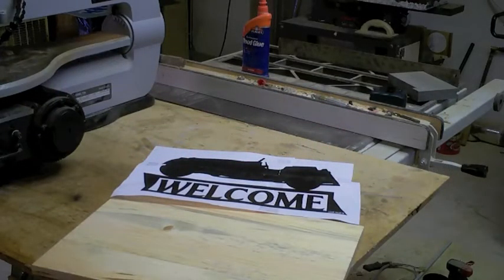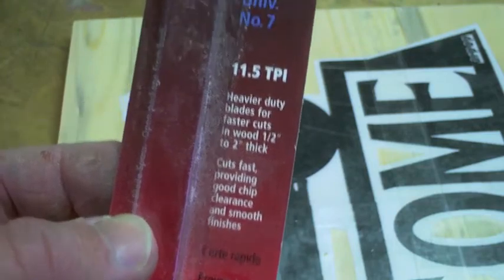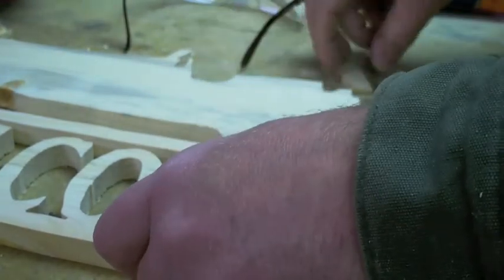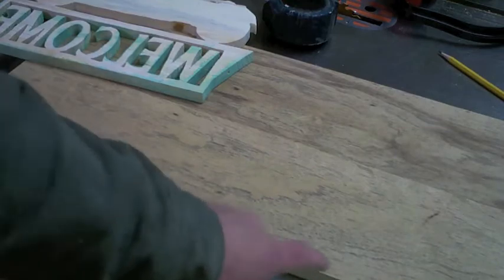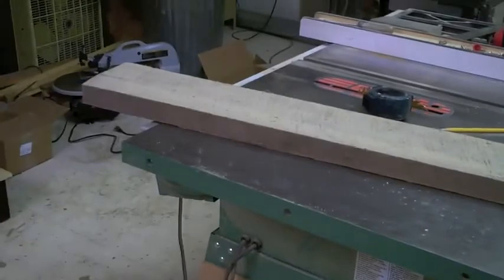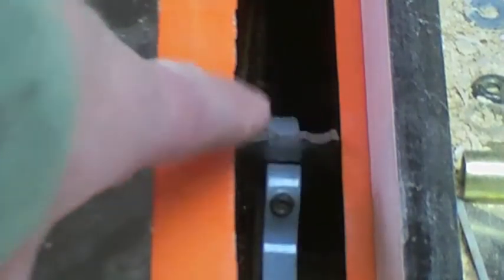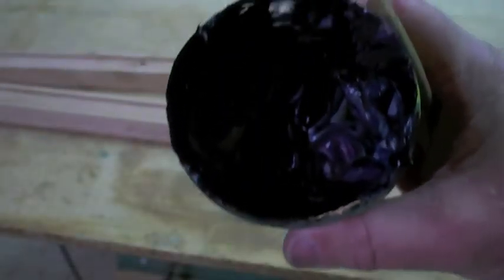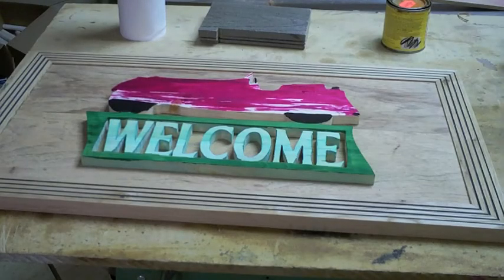Classic Welcome Sign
A simple project I did with my young son as a gift for his grandparents.